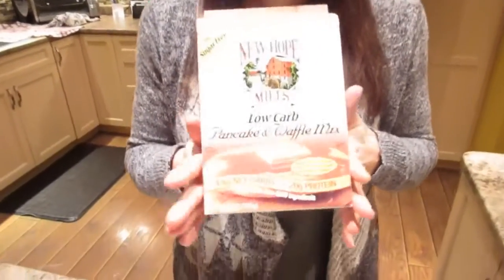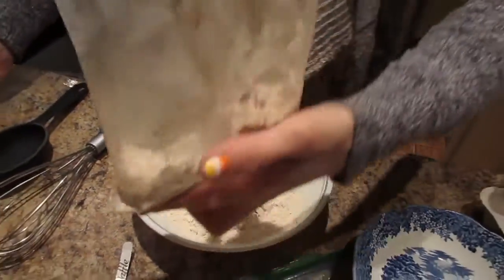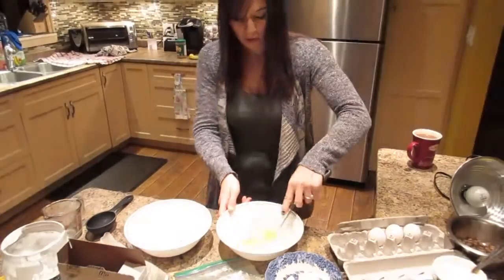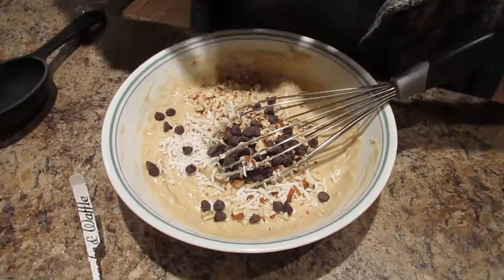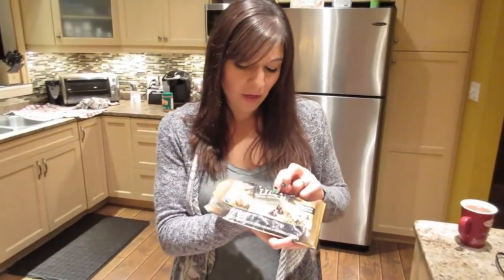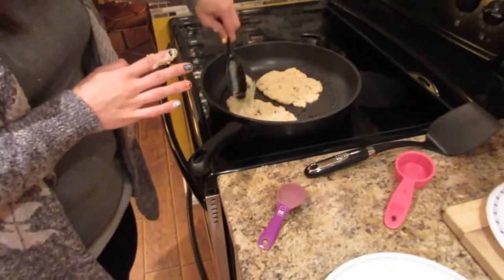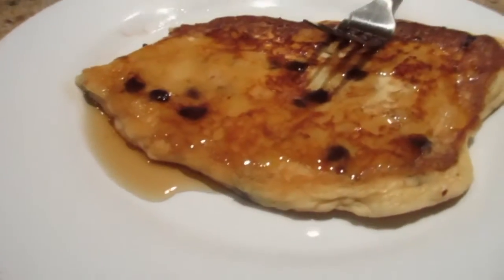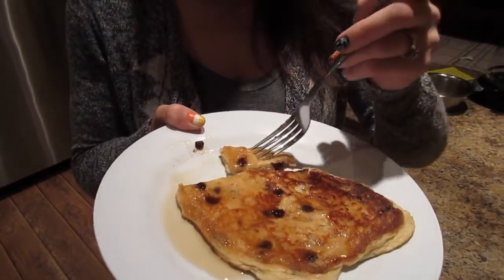IIFYM LOW CARB ALMOND JOY PANCAKES! | Nicole Collet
Hey Guys!  Today I show you avery yummy low carb, low sugar "Almond Joy" type pancake recipe!  Perfect for when you have that craving but wanna stick to your diet!